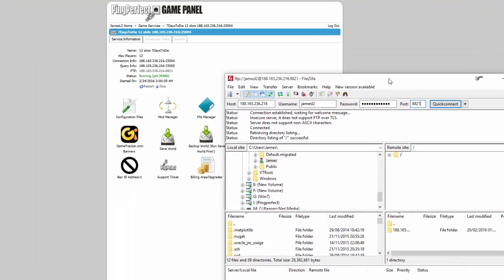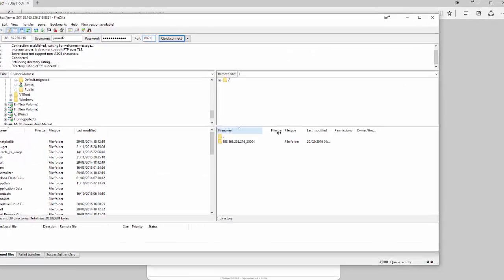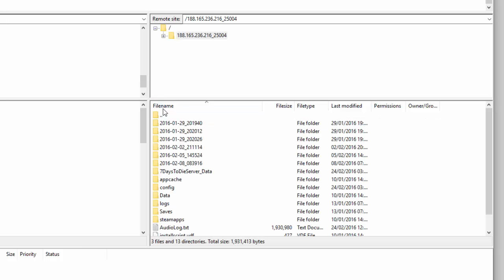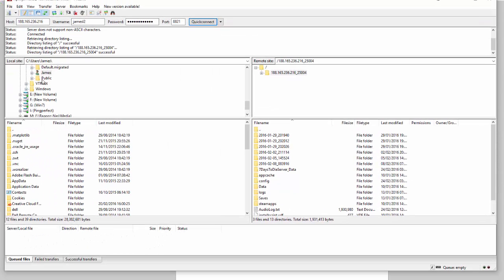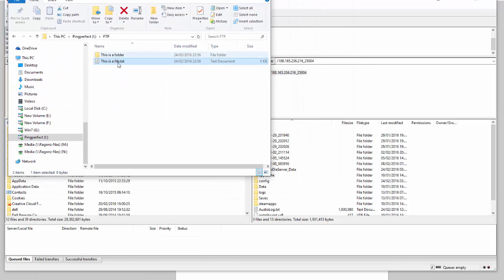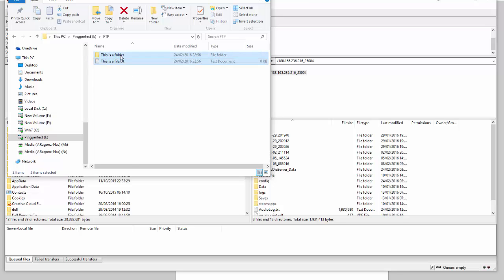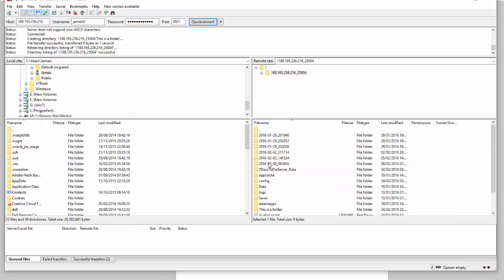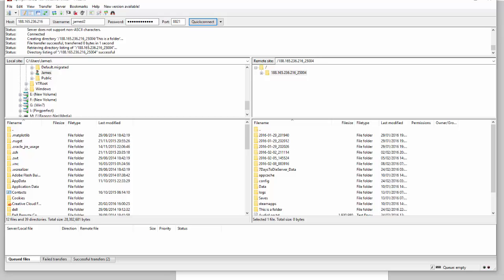How to use FTP